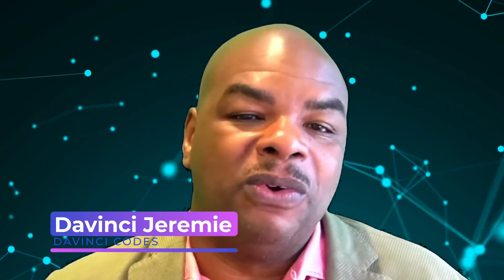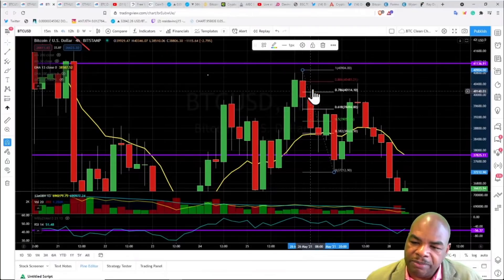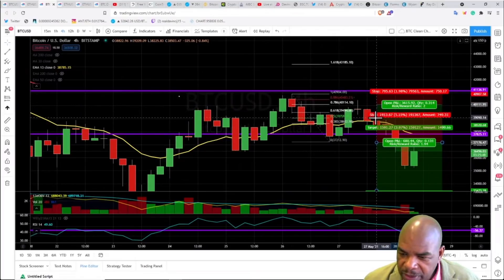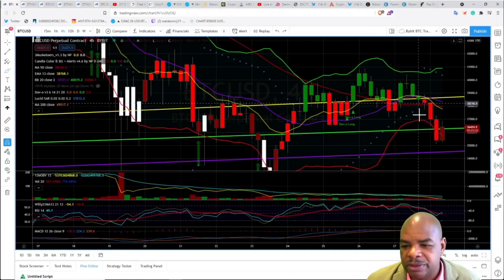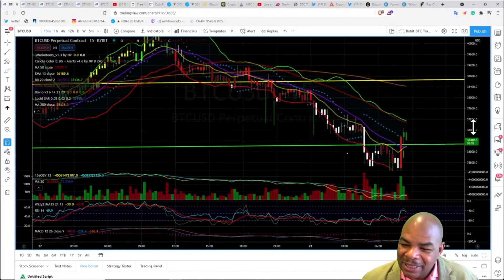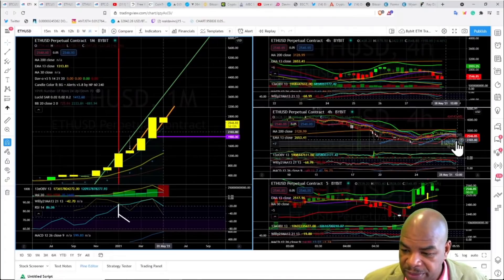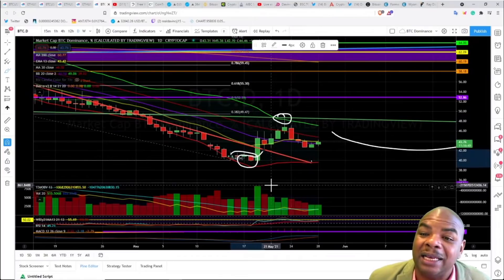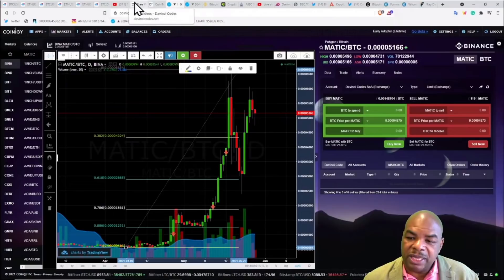BITCOIN AND ETHEREUM HORROR SHOW! [feeeeeeear!]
Bitcoin [BTC] and Ethereum [ETH] are trapped - waiting for market structure. Will we see a last leg down and return to the  ATH? Let's check out the charts!

Bitcoin is a digital crypto and global money system currency.  I talk about the technical analysis of Bitcoin(BTC), Ethereum(ETH), and crypto and how I make money trading BTC. Bitcoin allows people to send or receive money across the internet, without a third party.  I talk about how to make money trading cryptocurrency/altcoins along with bitcoin news events.
News Links:

Time Stamps:
00:00 Intro
01:14 BTC TA and trades
10:01 BlockFi Deal
10:23 ETH TA
13:38 Bitcoin Dominance
15:44 Little Old Lady - MATIC
16:46 Pandora's Wallet - Telegram and Live Streams
18:00 Outro

Job application form
Reaching out to as many people as we can and helping out the crypto community is our main goal, this is why the DavinciJ15 YouTube channel is searching for people to help us out on our video translations (AUDIO DUB).

Links Last Updated March 24, 2021

How to buy the DJ15 Token and Join the telegram group!

How to join my private Bitcoin telegram group after purchasing a subscription.

Davinci Codes Blog about bitcoin and crypto is written by Carolina Pérez

Gift NFTs to my address...
0x94e9A5A128f7B4af0BEeFe32F411F61d244759cE
If you like to support my Bitcoin channel and its content;
you can do this by clicking the links below and
using the following bitcoin-related products:

This app saved me time and money!  Want to send out a bunch of tokens at the same time use this Decentralized app to airdrop or send out tokens to your friends:
✅BulkSender
Thank you for your support👏🏼
NOTE:
Nothing said by anyone on this channel can or should be considered as financial advice, please do not buy anything unless you have done your own research.